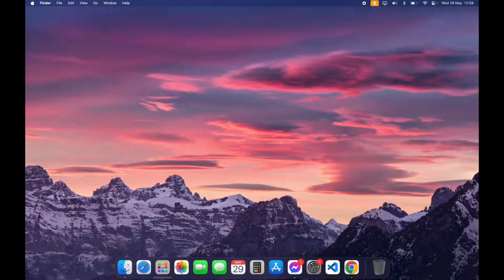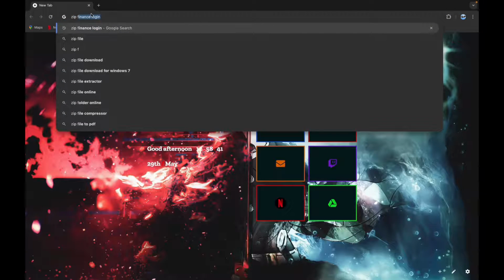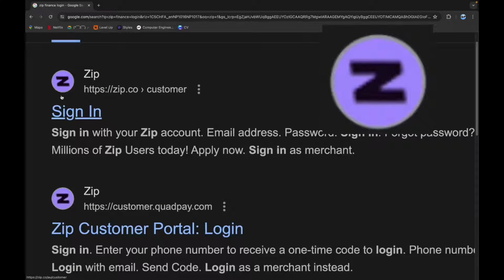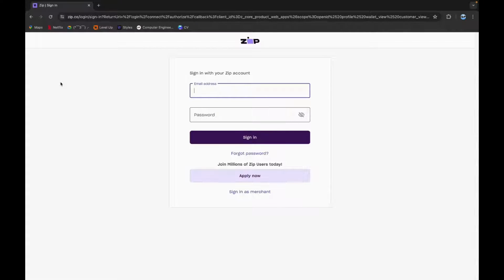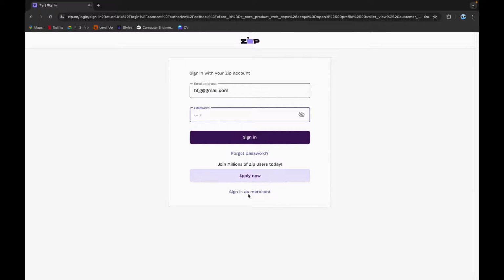Zip Finance Login: How to Login Zip Finance Account 2024?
In this video, we'll show you how to log in to your Zip Finance account quickly and easily. Whether you're new to Zip Finance or need a refresher, our step-by-step guide covers everything you need to know to access your account securely. Follow along as we demonstrate how to enter your login details, navigate the website, and troubleshoot common login issues.
Stay on top of your finances and manage your Zip Finance account with confidence. Watch now to get started!